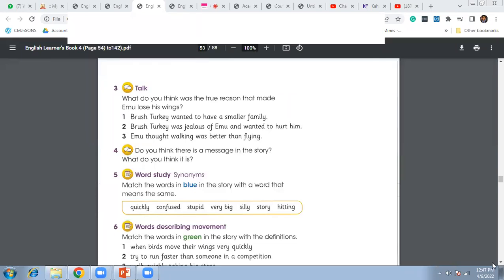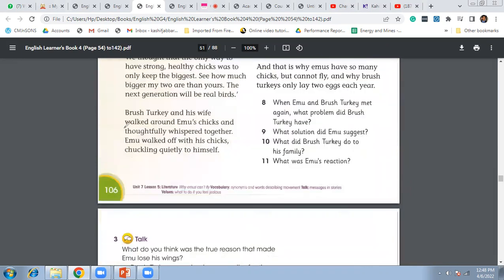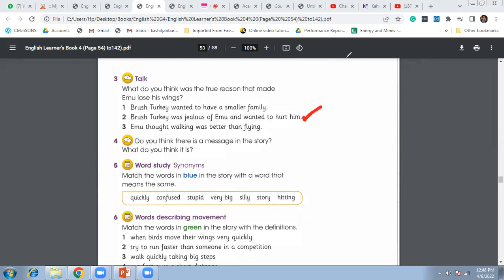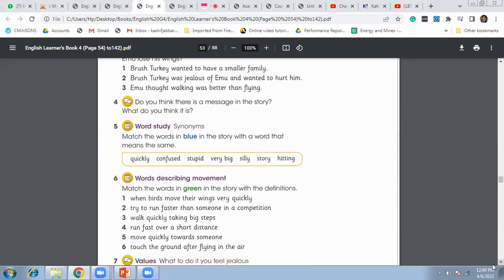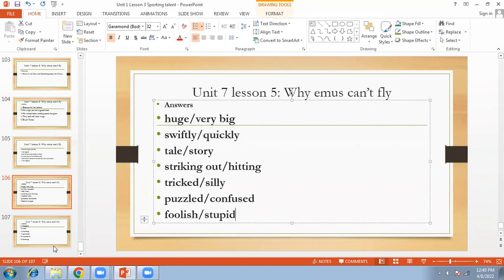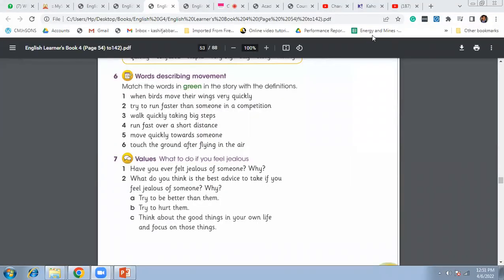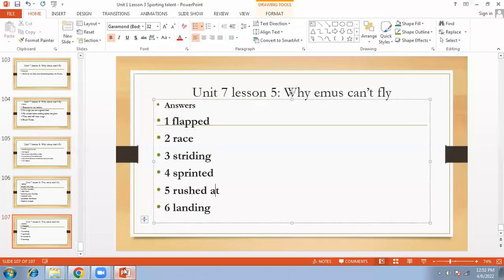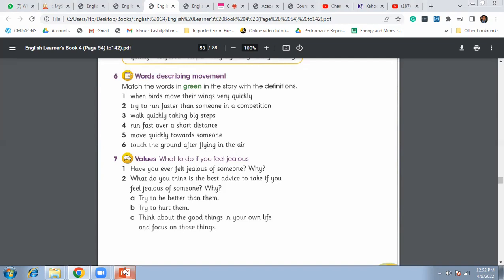G4 - English - Unit 7 - Lesson 5 - Why emus cant fly (Exercise)